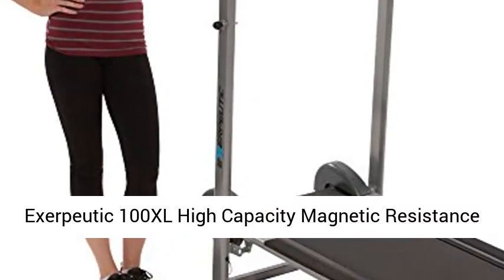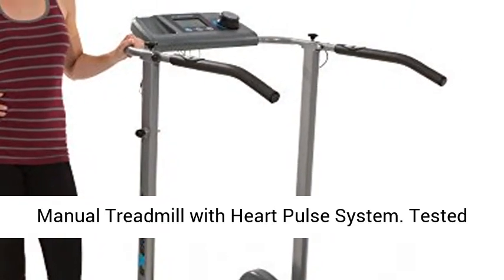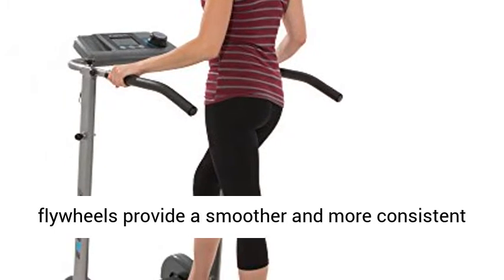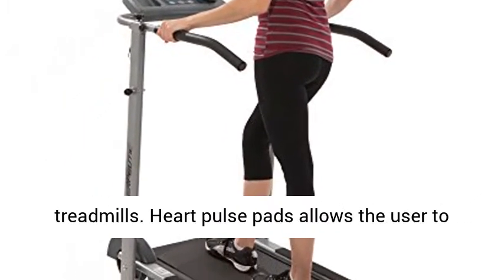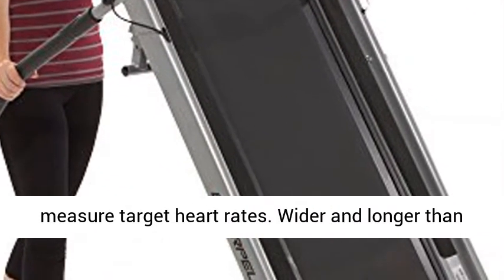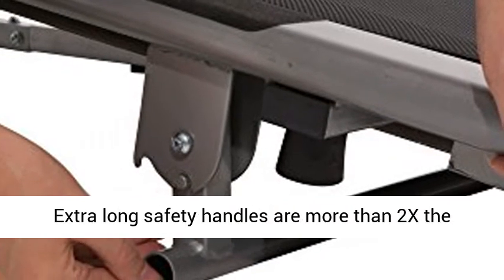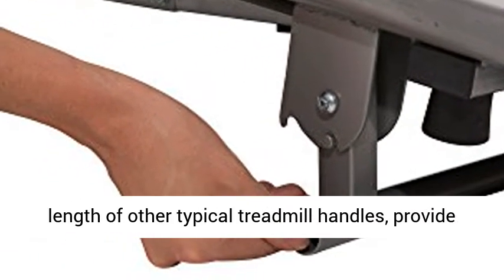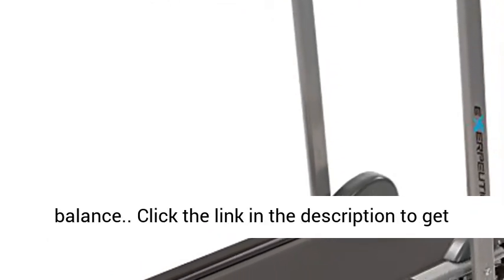Exerpeutic 100XL High Capacity Magnetic Resistance Manual Treadmill with Heart Pulse System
Click here for the best price:

Tested up to 325lbs of user weight
Twin 6" diameter flywheels provide a smoother and more consistent workout unlike other single flywheel manual treadmills
Heart pulse pads allows the user to measure target heart rates
Wider and longer than most other manual treadmills available, providing benefits that only electric treadmills provide
Extra long safety handles are more than 2X the length of other typical treadmill handles, provide walking security and preventing any loss of balance